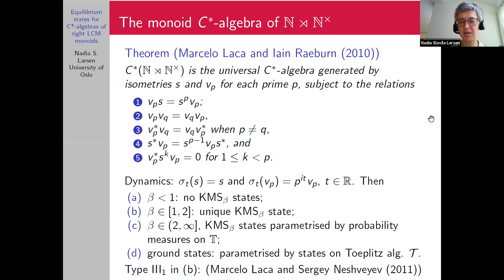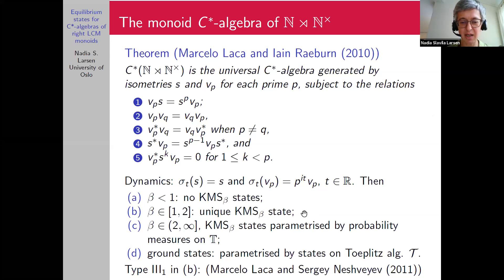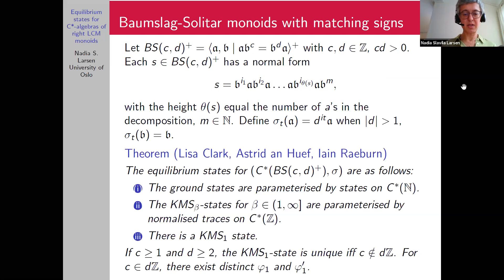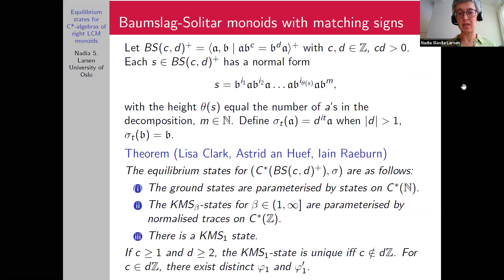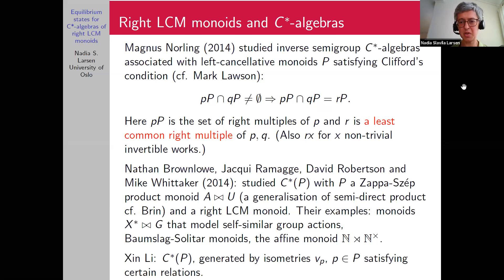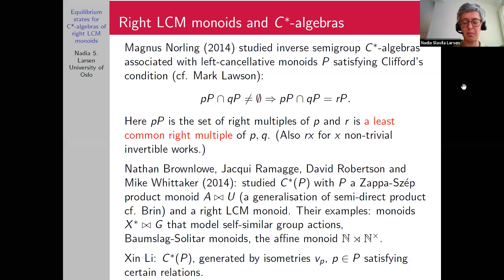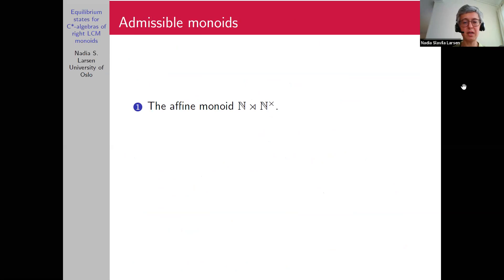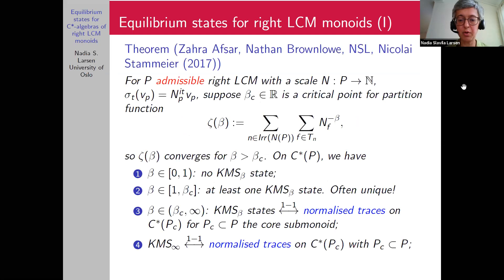Nadia Larsen: Equilibrium states for C*-algebras of right LCM monoids.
Talk by Nadia Larsen in Global Noncommutative Geometry Seminar (Europe)
on October 13,  2020.